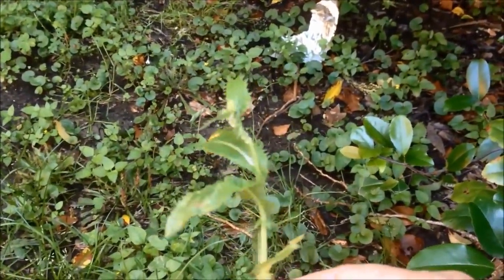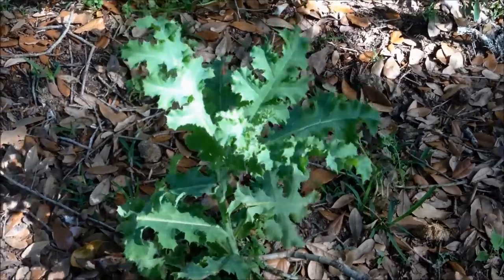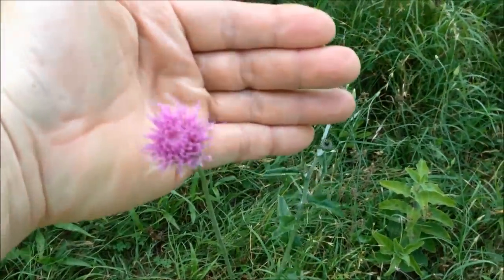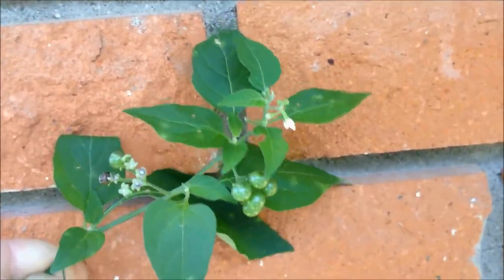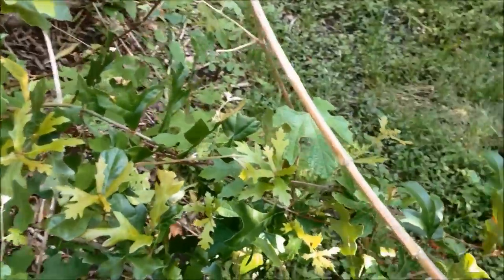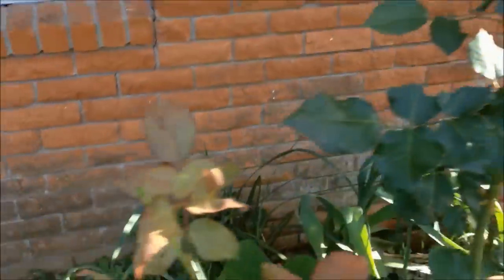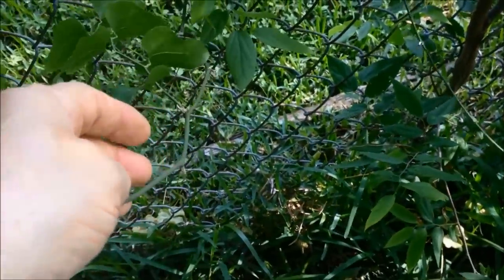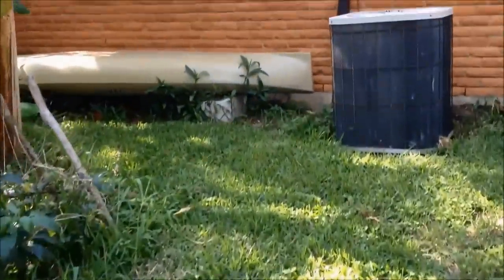foraging wild edibles, wild edible plants around our yard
I have been trying to learn more about wild edible plants. (weeds) It's good to learn new things. Never eat wild plants unless you are 100% sure of what your doing.

hiking stuff: